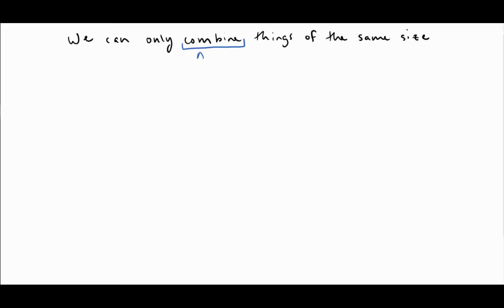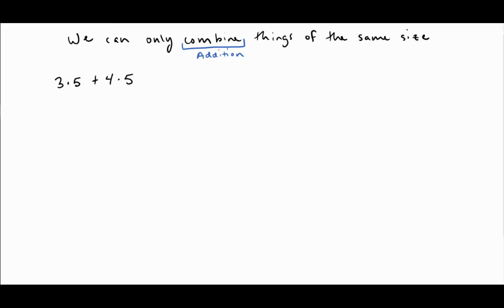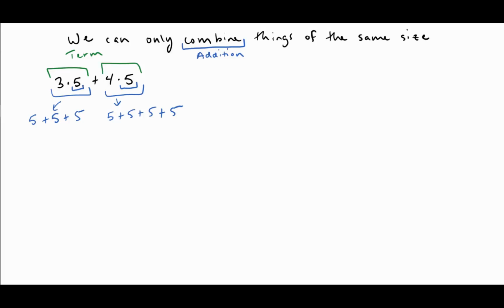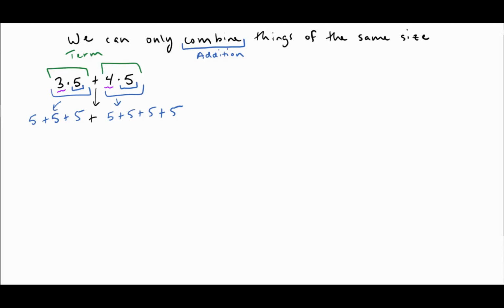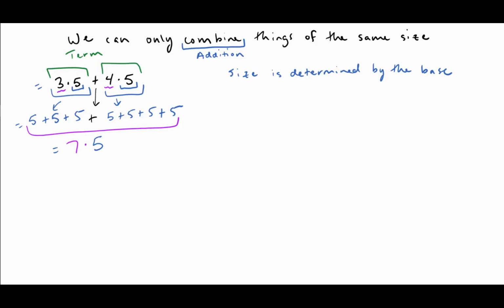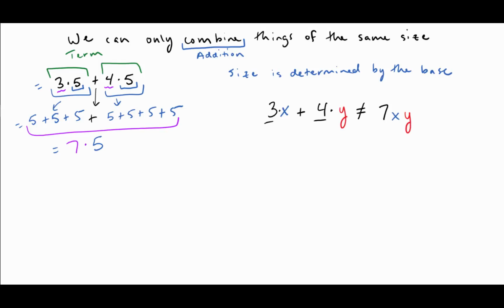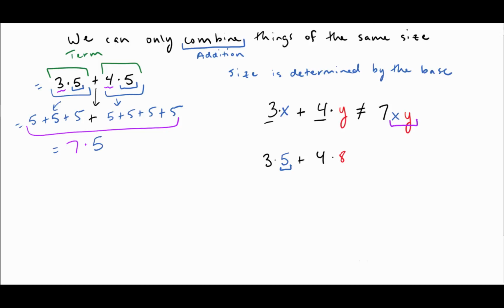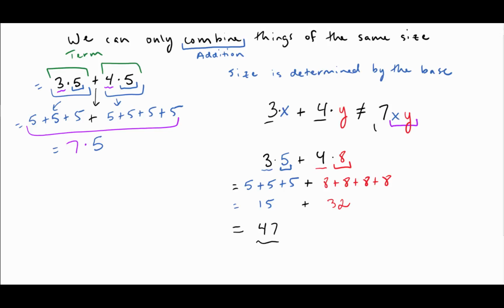Combining Like Terms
What is "combining like terms" and why does it work the way that it does.